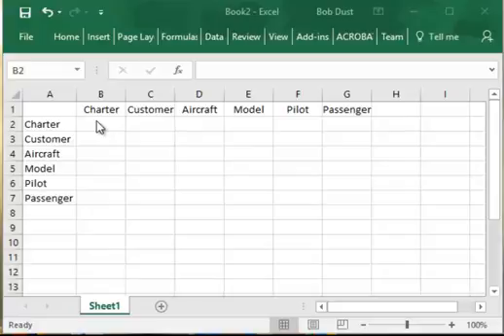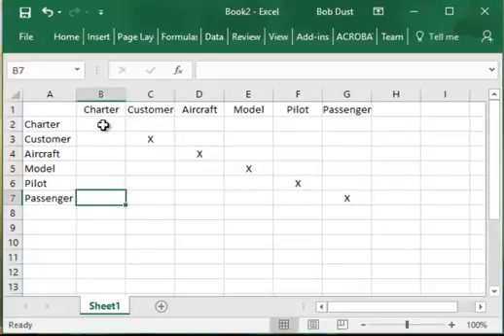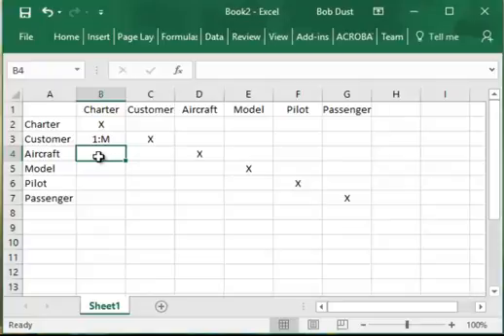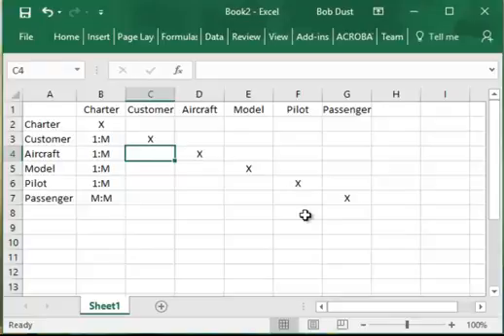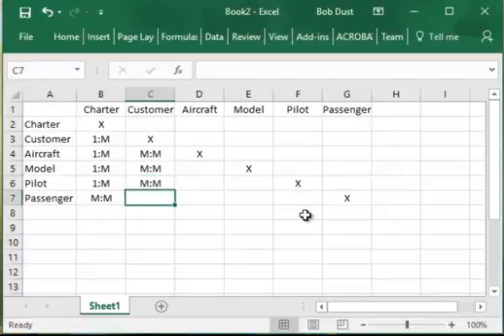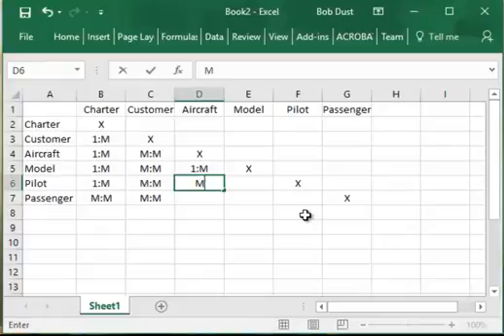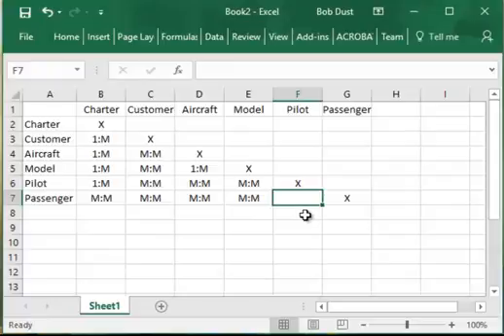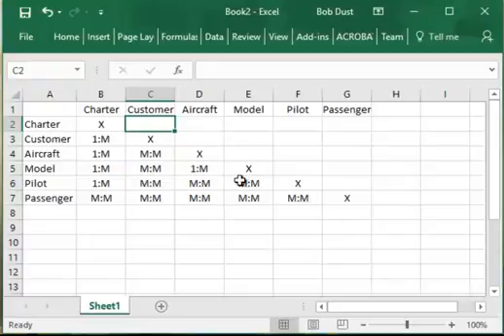Database and Programming